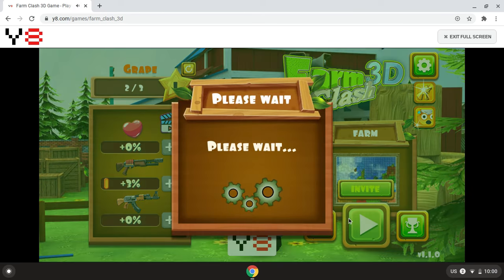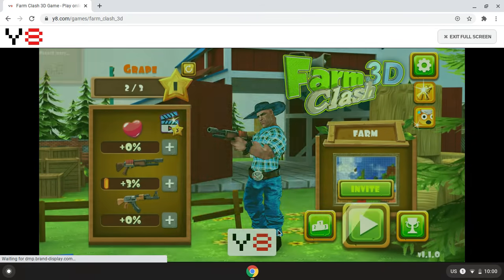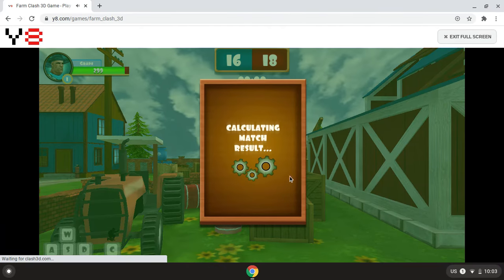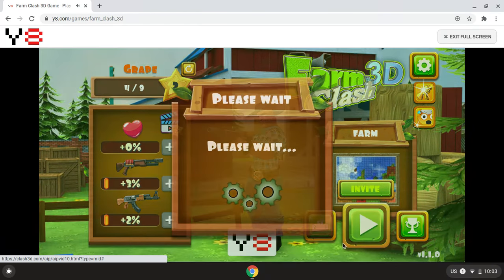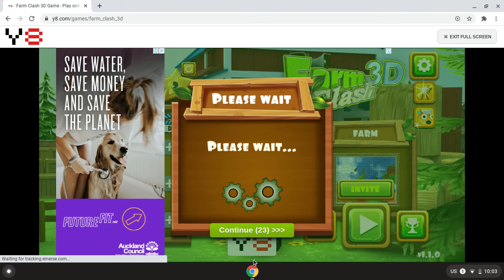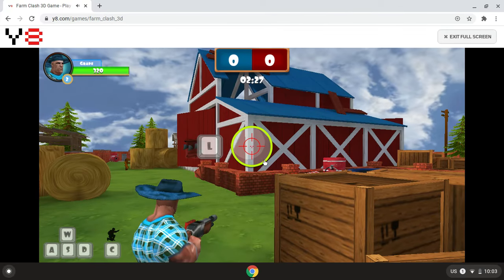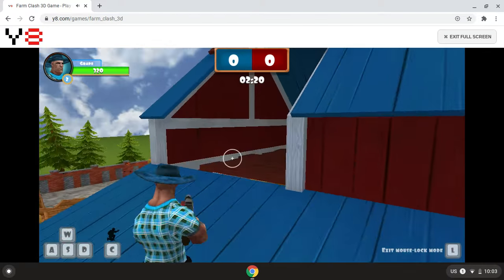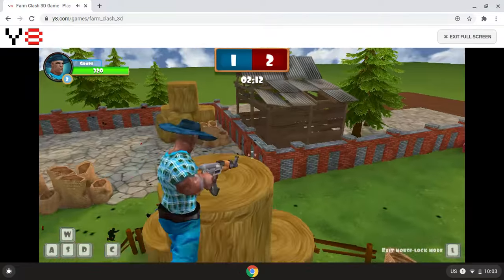Farm clash 3d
Use code Lazar in the fortnite item shop